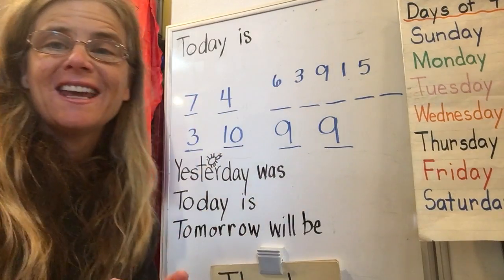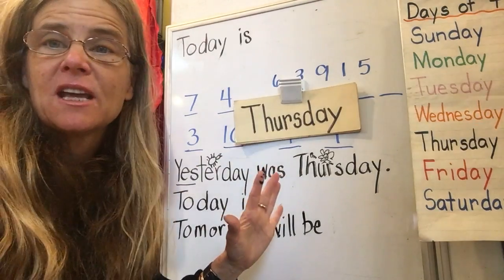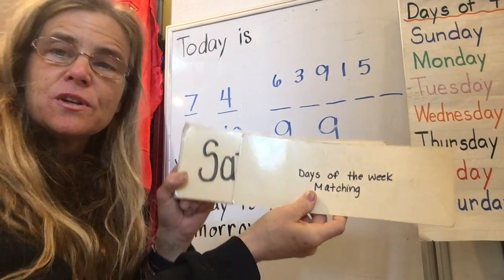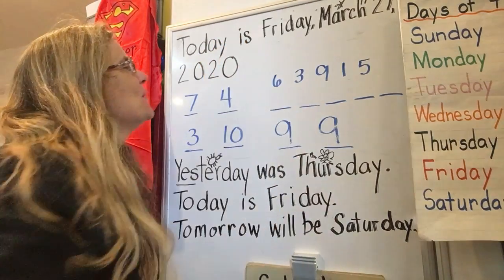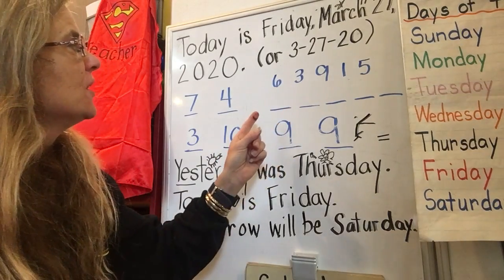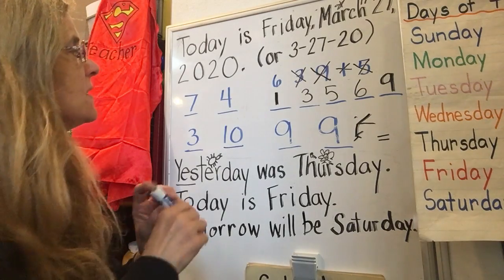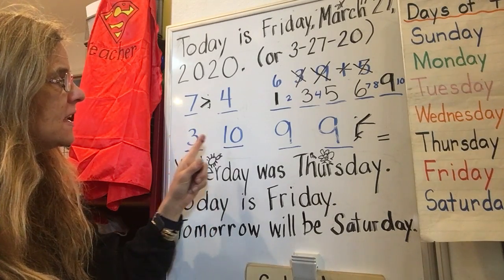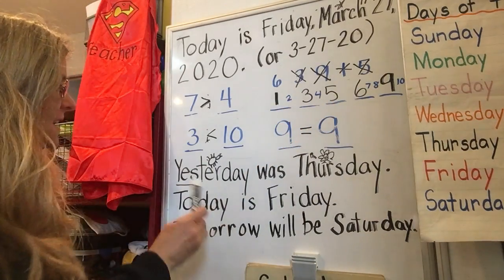Daily Calendar -Friday, March 27, 2020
Day, date and greater than, less than and numerical order activity.